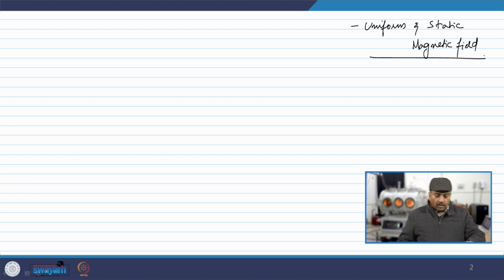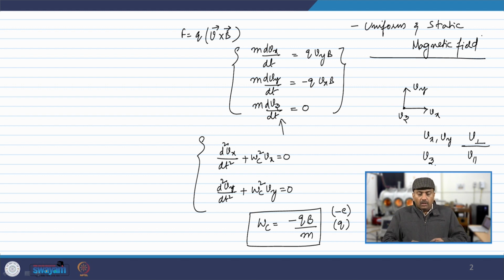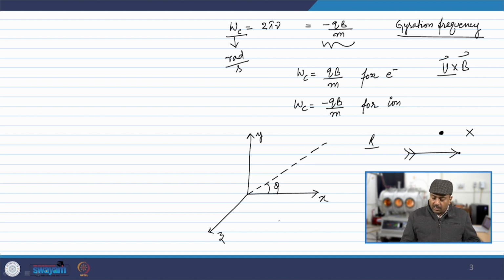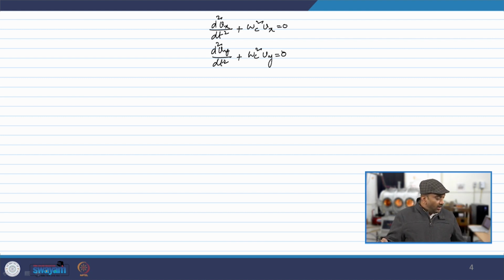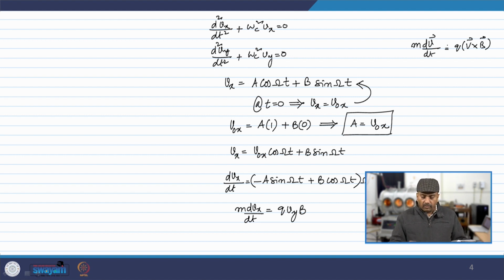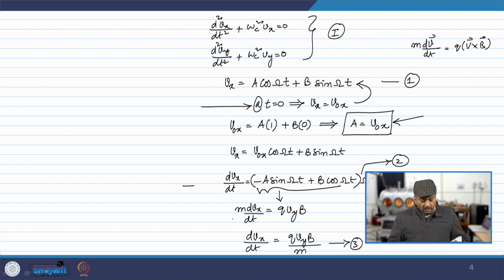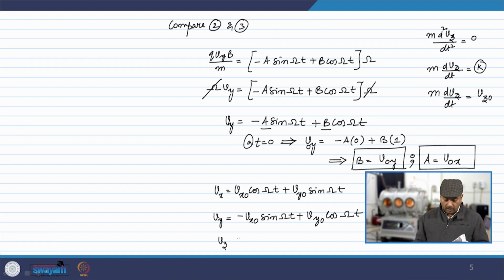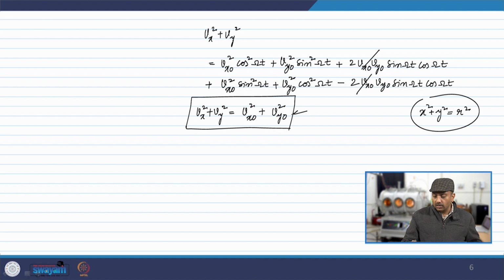Lecture 14: Single-Particle Motion in Uniform Magnetic Field -II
The description of single-particle motion under the influence of an external static and uniform magnetic field has been further explained in this lecture. An expression of the solution of the differential equation has been derived in terms of velocity components. A particle of plasma, under the influence of a uniform magnetic field, executes a circular motion in the plane perpendicular to the direction of the magnetic field.